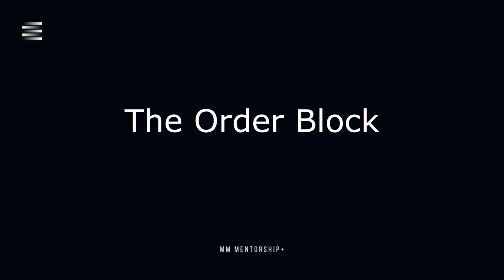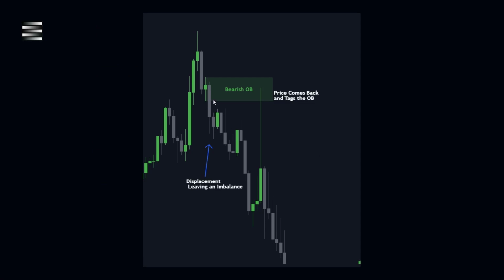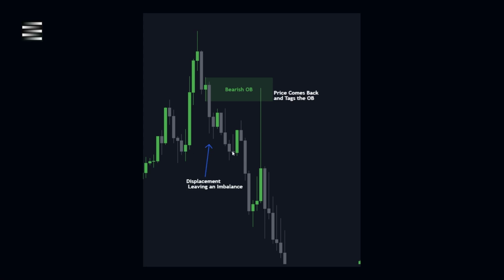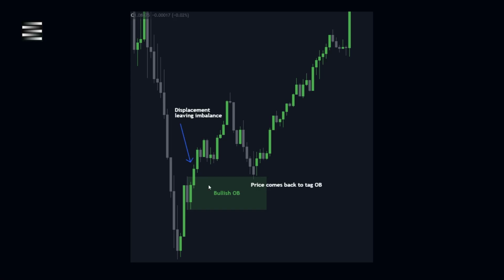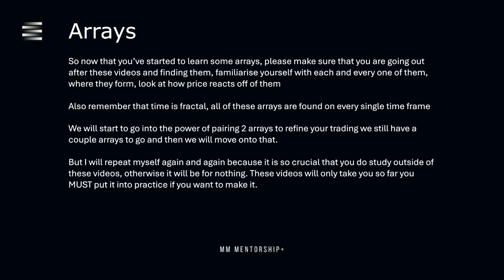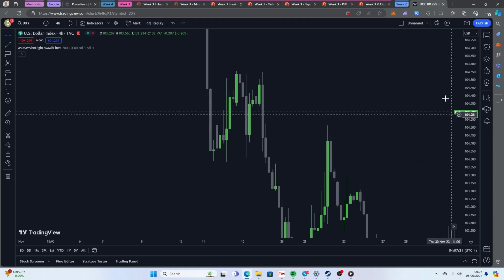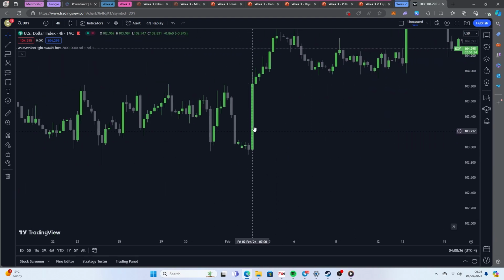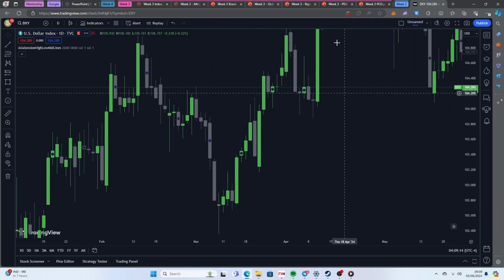MODULE 2 - EP 4 - ORDERBLOCK